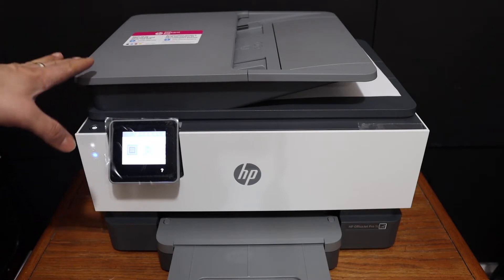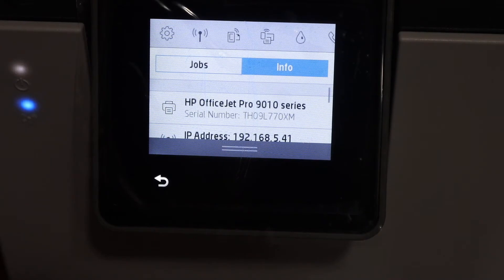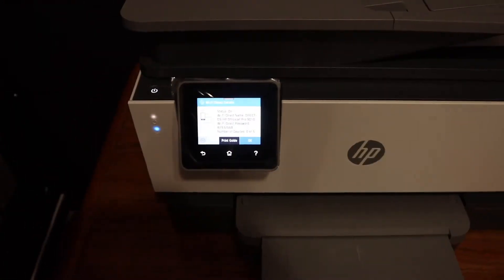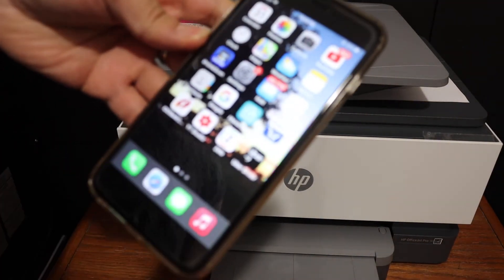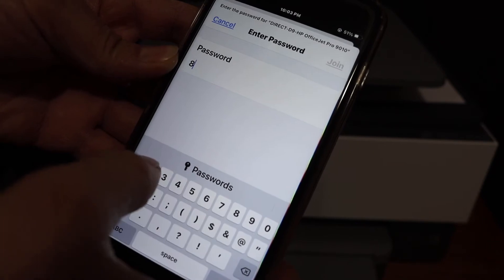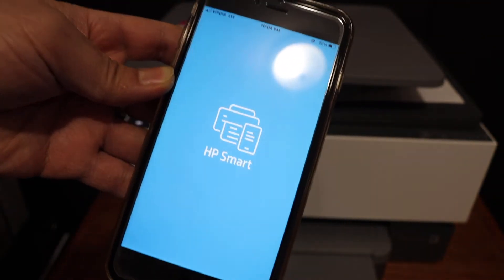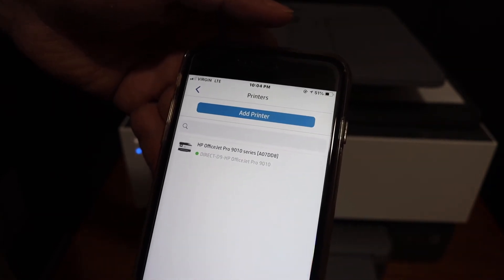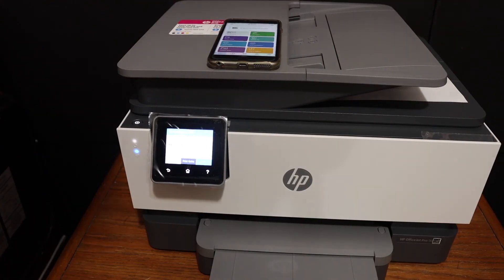HP OfficeJet Pro 9013 WiFi Direct SetUp.